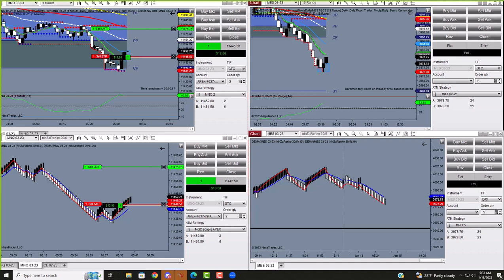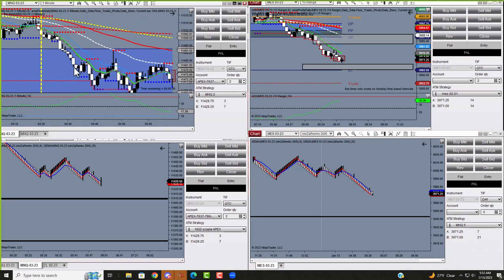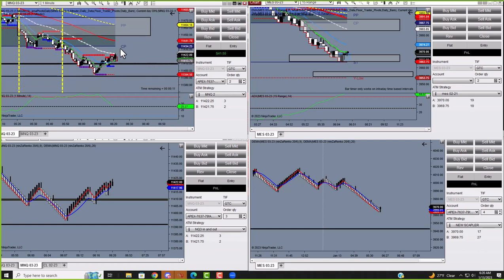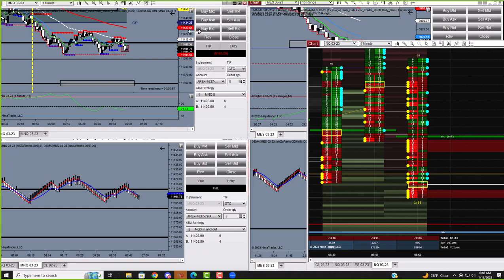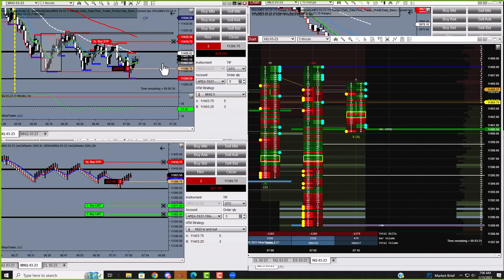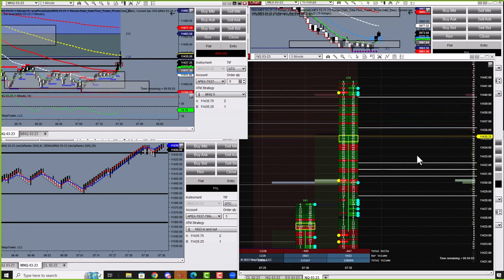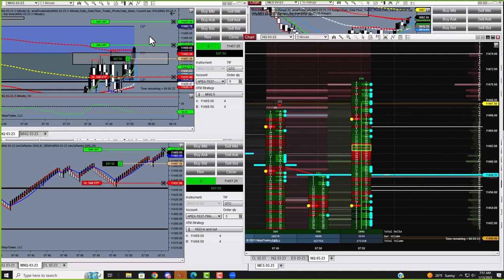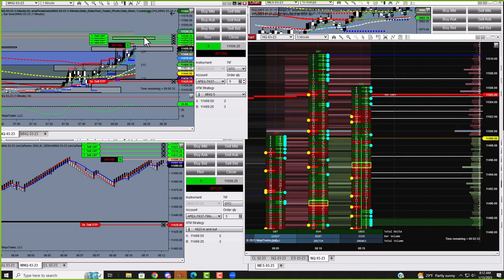Future Trading Winning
How we trade futures every day.  Trading room from 1-13-23. If you want to be a profitable trader, join us.  Click the link and get started.  No better time than now to get started.